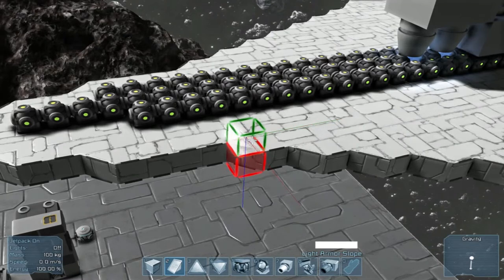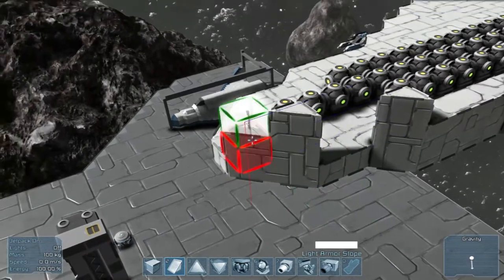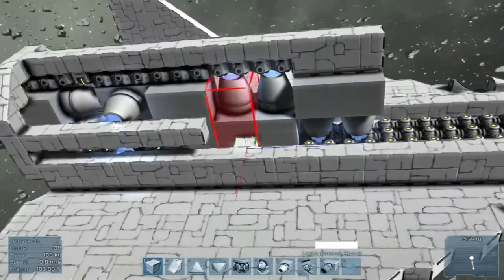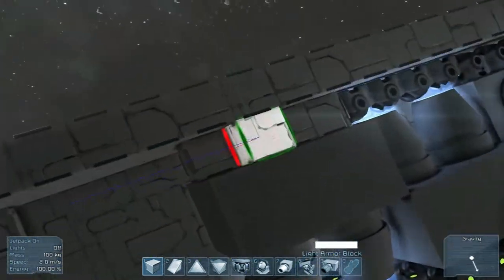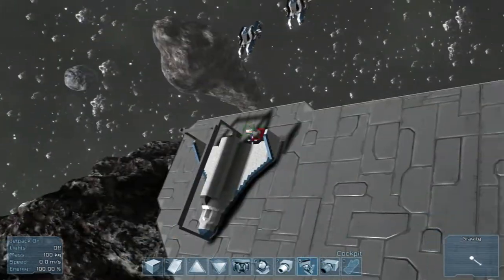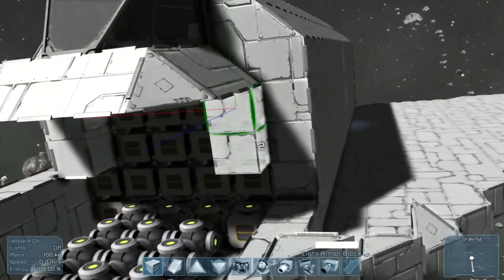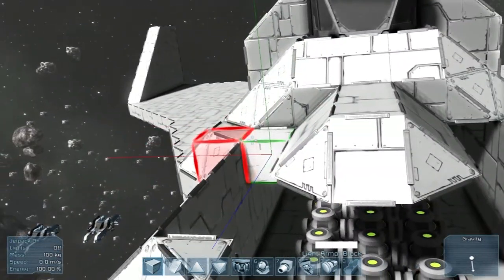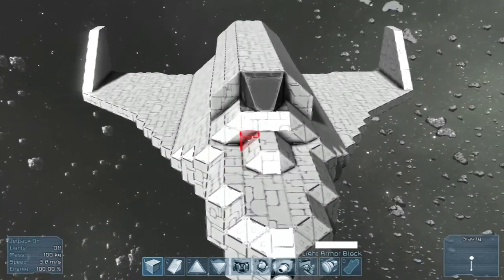Let's Play Space Engineers - Episode 21: Small Shuttle Tutorial Part 2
On this episode of Space Engineers, I was asked to do a tutorial on a small/medium ship since there weren't many. So this is my best attempt, I'm happy with it overall but I must say the nose of the shuttle kinda bugs me but I can't see a better way to do it. If anyone does feel free to let me know as I wouldn't mind making improvements but this was as close as "I" could get to the concept image that I was given which is in a link below.

P.S. I was going to make this one video originally, you'll notice I refer to the video being to long while I was recording, but I decided it would just be too long as one so this will in fact be a 2 part tutorial.